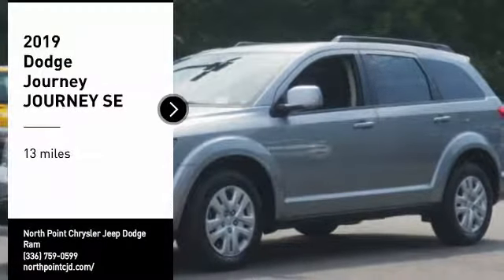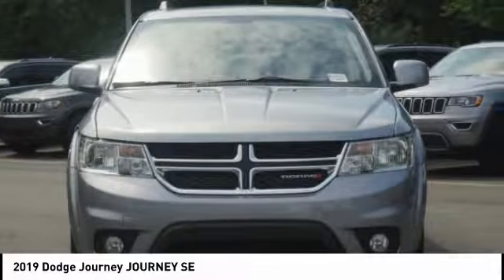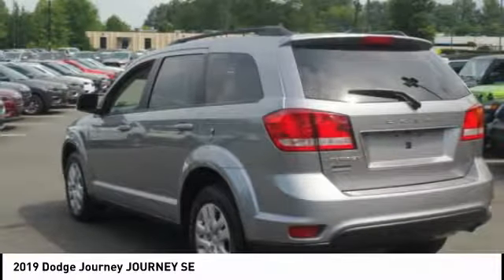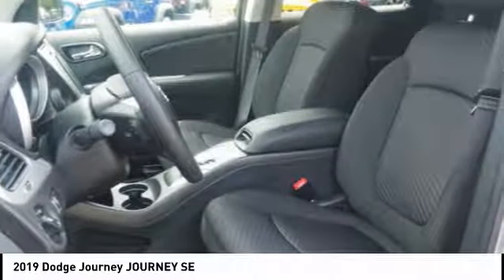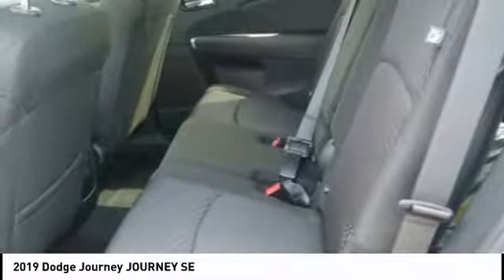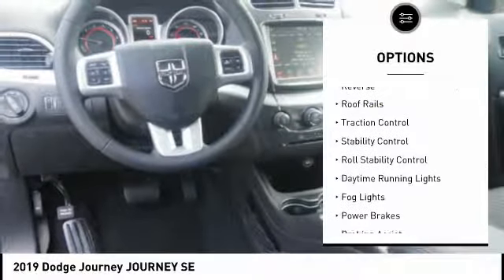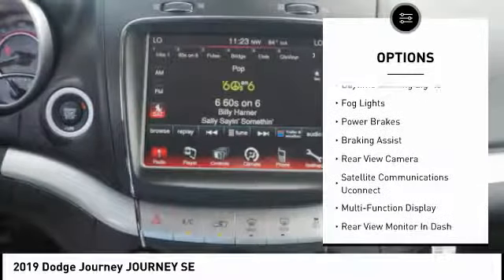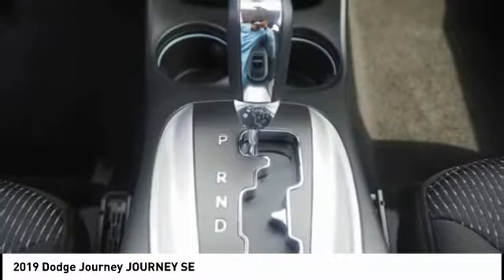2019 Dodge Journey Winston-Salem NC R9925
2019 Dodge Journey JOURNEY SE

Thank you for viewing this brand new 2019 Dodge Journey SE FWD! This Dodge comes well-equipped with the following options: Backup Camera, Daytime Running Lights, Fog Lamps, Park Assist, Tire Pressure Monitor, Auxiliary Audio Input, Bluetooth, MP3 Player, SiriusXM, Steering Wheel Audio Controls, Touch Screen Display, 3rd Row Seat, Keyless Entry, Climate Control, Keyless Start, Regular Unleaded I-4 2.4 L/144 Engine, 4-Speed Automatic w/OD Transmission and much more!  As a courtesy, North Point provides 2 Years Free Service Loaners, Free Tire Nitrogen, Free Roadside Assistance, Free Shuttle Service and Free Fuel at Delivery! North Point believes you deserve an exceptional Dodge purchase experience! Get it from a dealer who truly cares by visiting North Point Chrysler Dodge Fiat Jeep Ram at 7726 North Point BLVD, Winston-Salem, NC 27106. The Showroom Hours are 9am-8pm Monday-Friday, 9am-6pm Saturdays and Closed Sundays.